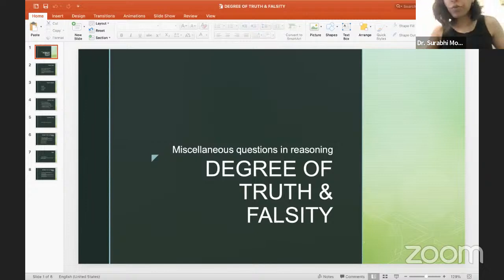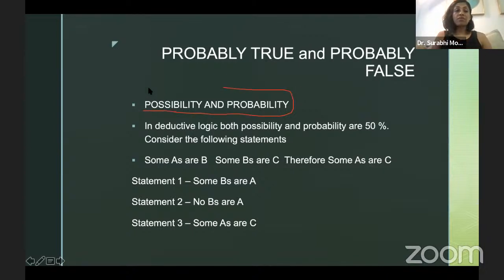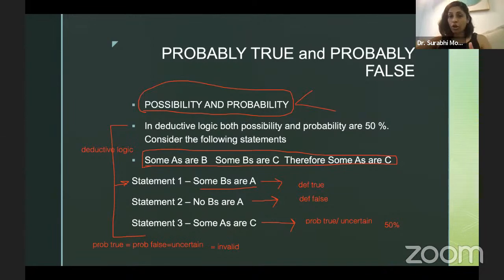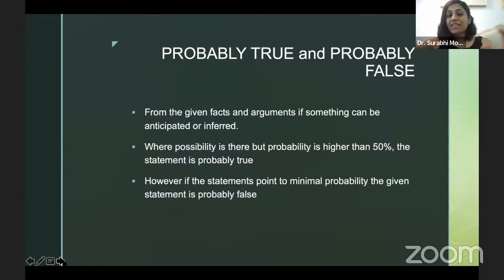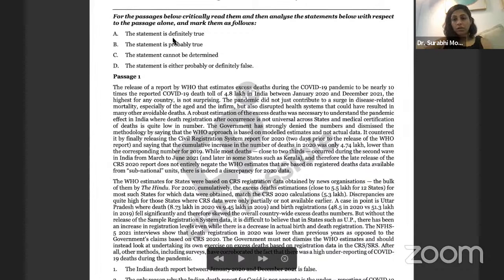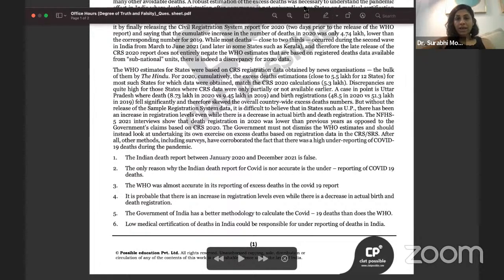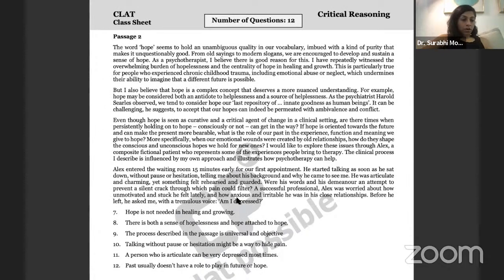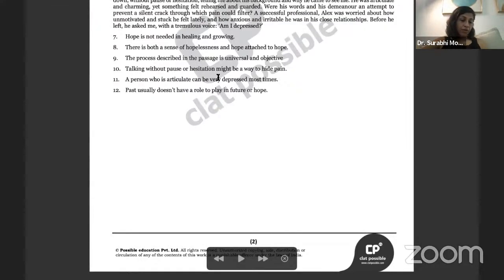LIVE Session on "DEGREE OF TRUTH & FALSITY" by Dr. Surabhi Modi Sahai | Clat Possible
CP Office Hours Session on "DEGREE OF TRUTH & FALSITY" by Dr. Surabhi Modi Sahai - CEO, Clat Possible.

1. Learn at your pace with Best LMS
2. Personalized DOUBT sessions
3. Various course module present as per your need.
4. You can ask doubts in the live class
6. Limited students on each batches.
7. Watch videos on our LMS.